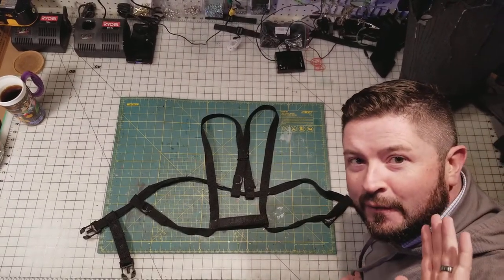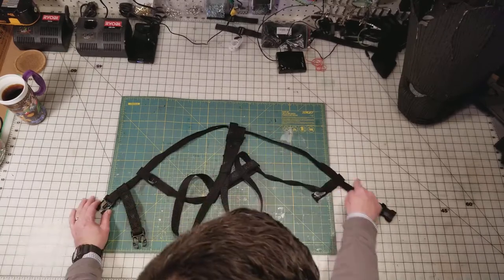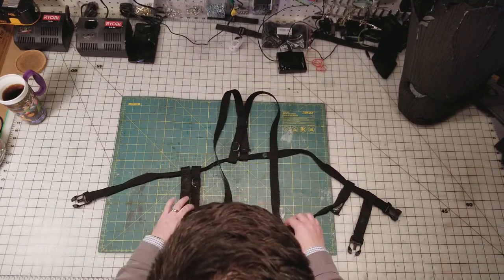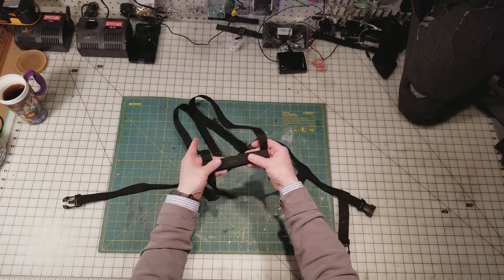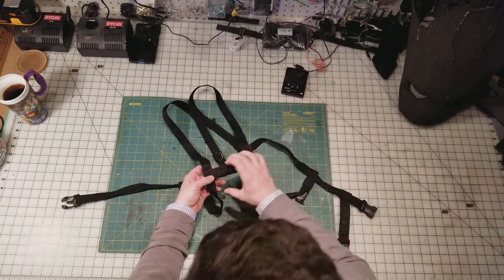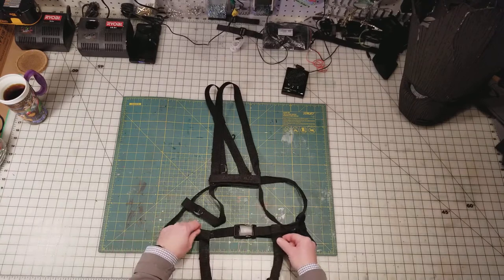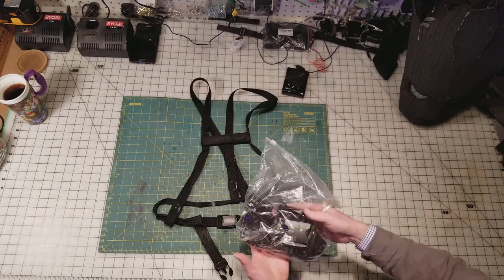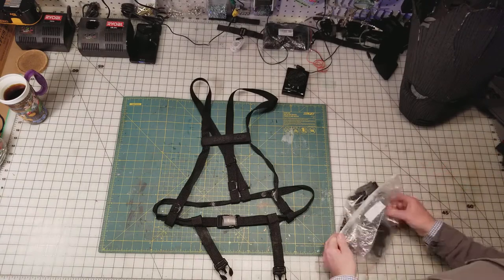Stormtrooper Internal Harness Explained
A short video of how my DIY internal strapping harness for my ANH Stunt TK costume works.